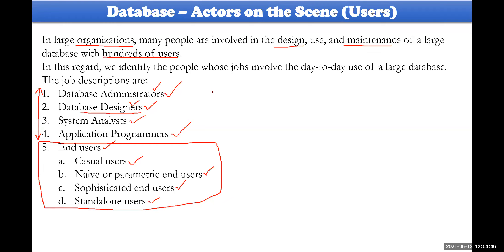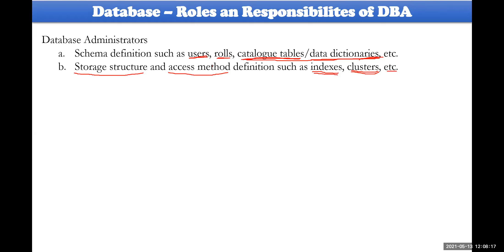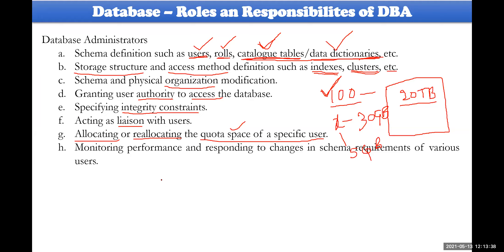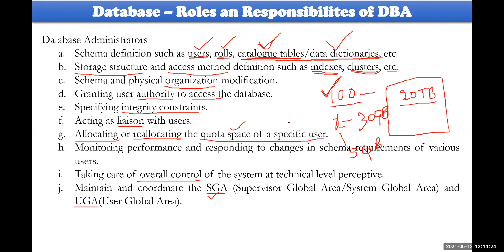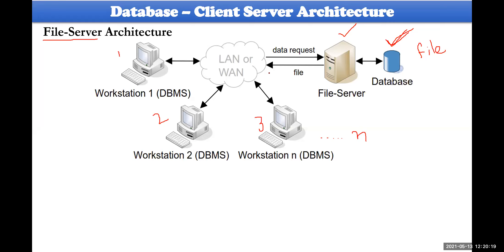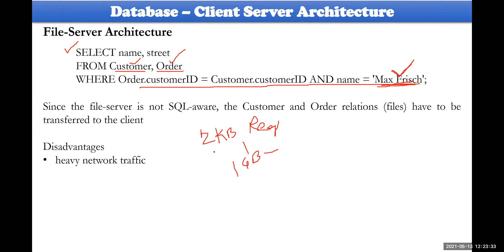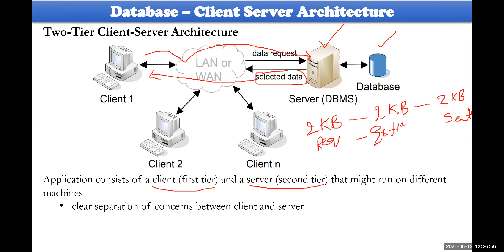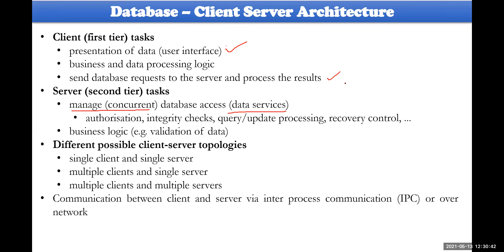003 Database Users and Client Server Architecture